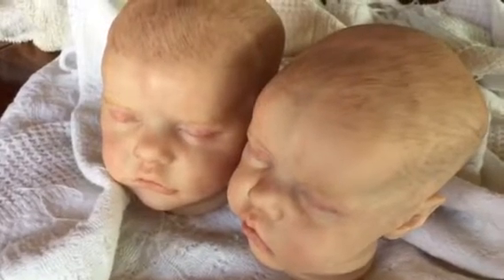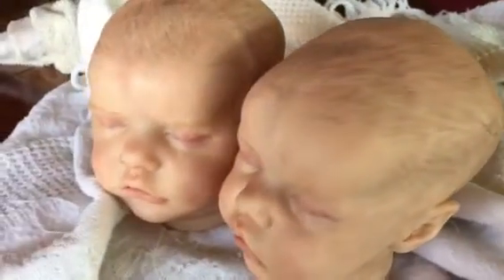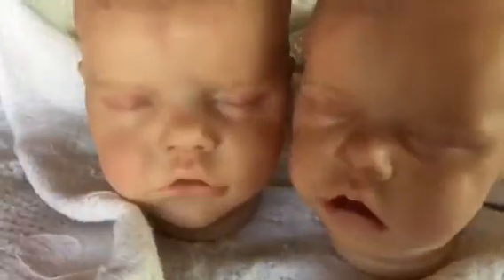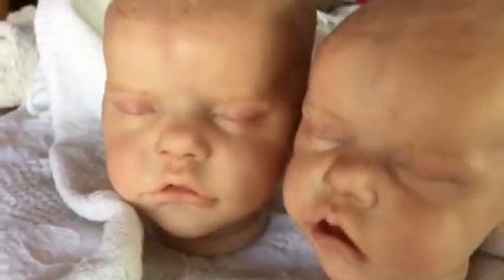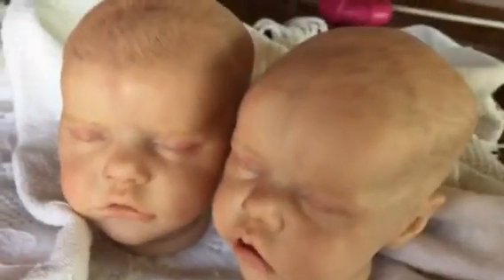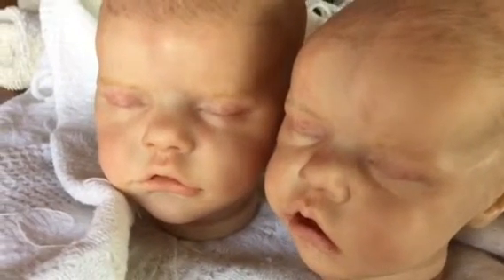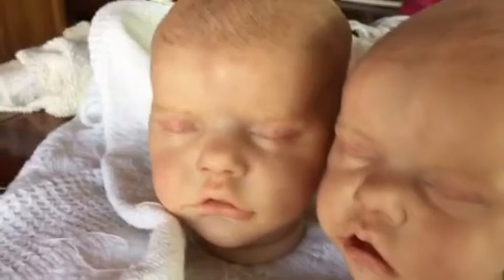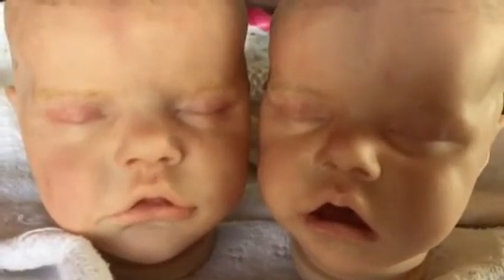Fairytale Reborn-Nursery WIP WITH THE TWINS A and B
He is a quick look at the twins by Bonnie Brown Twins A and B

Much more to do on them.